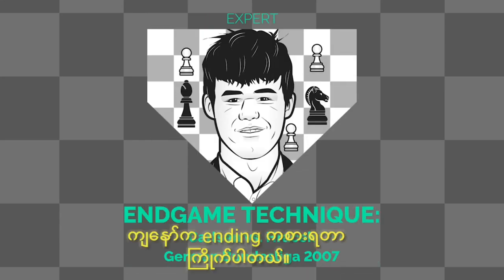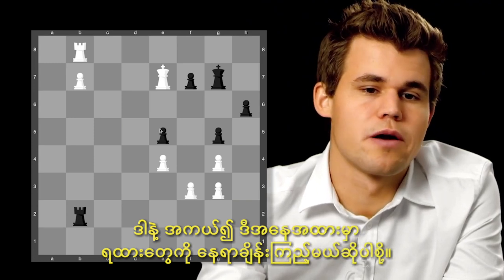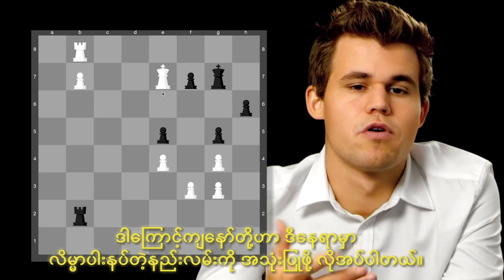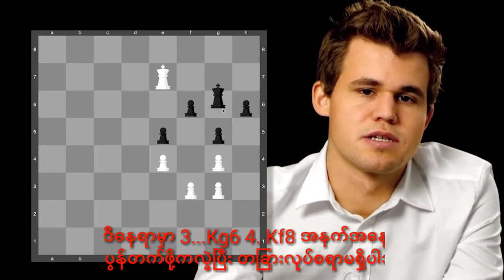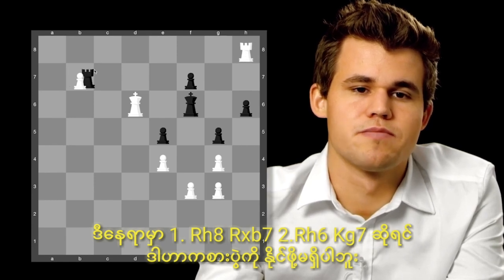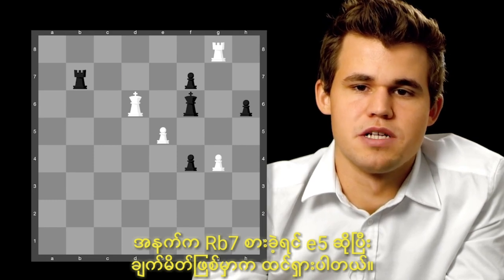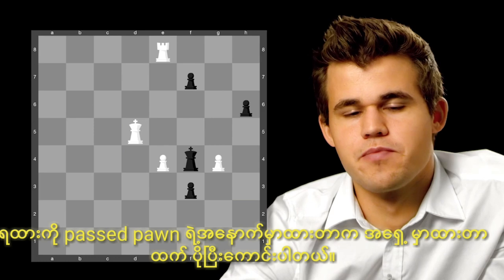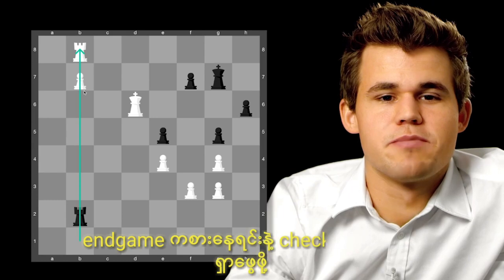World Champion Magnus Carlsen teaches Chess Endgame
Magnus Carlsen teaches Chess Endgame